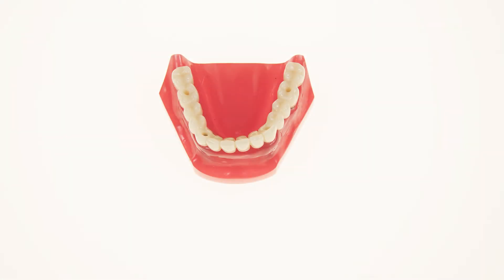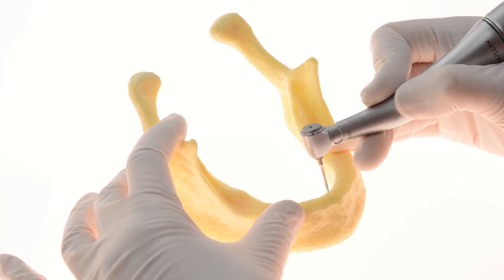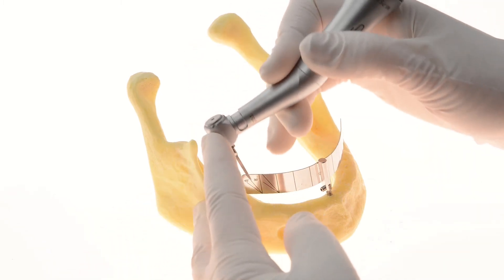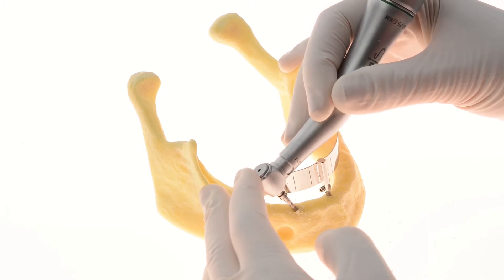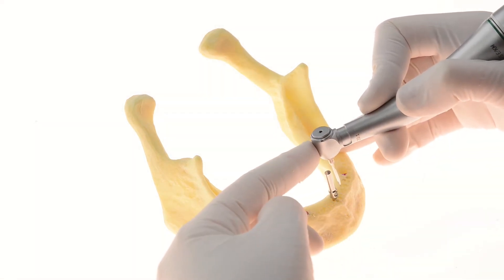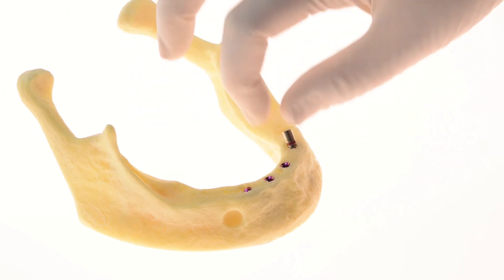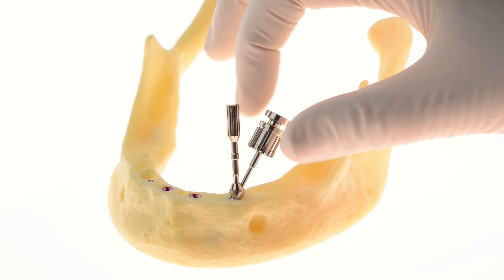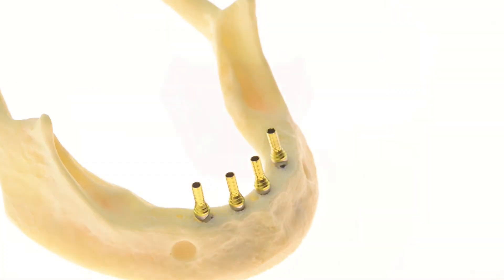How to Perform the MIS MULTIFIX Procedure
MIS MULTIFIX allows for a comprehensive treatment plan for edentulous patients, of full-arch immediate restoration, using Multi-Unit abutments on just four implants.